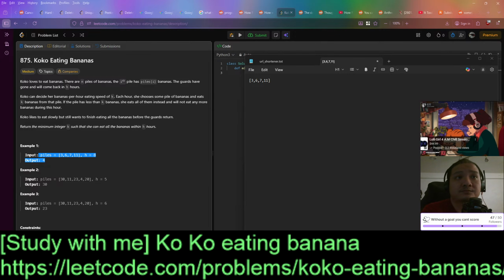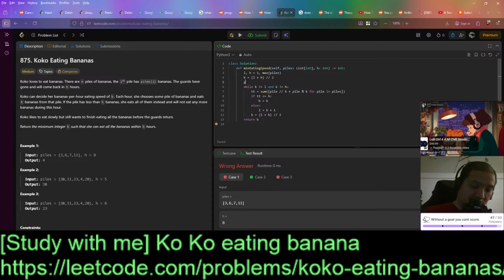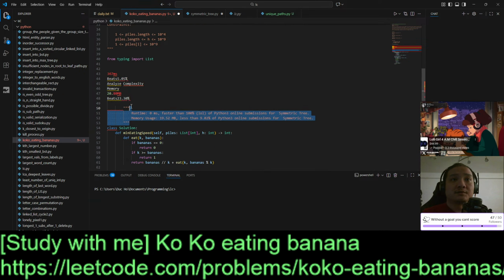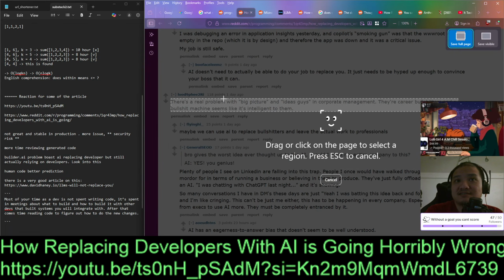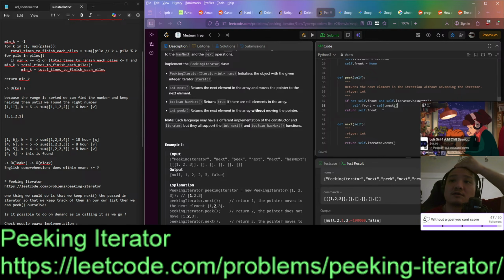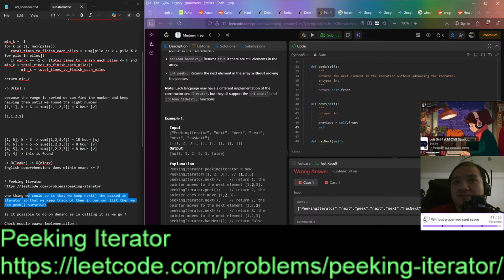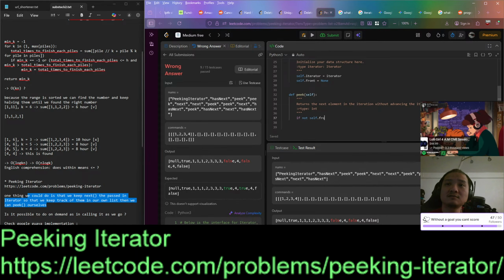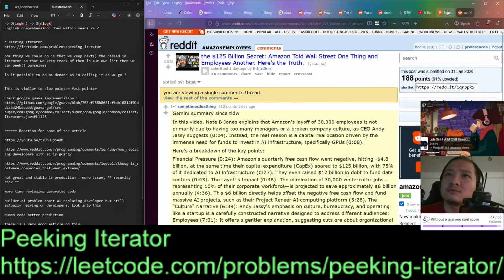Study stream 5